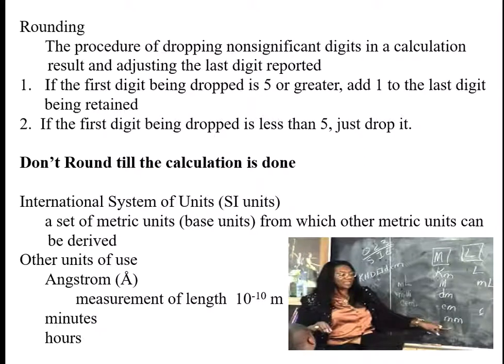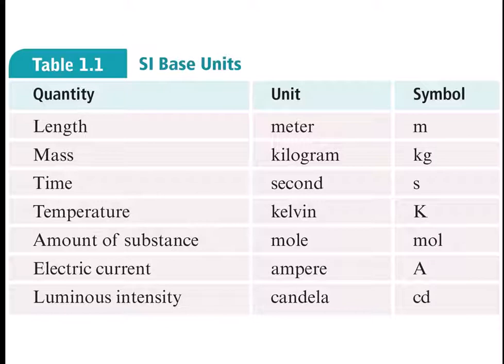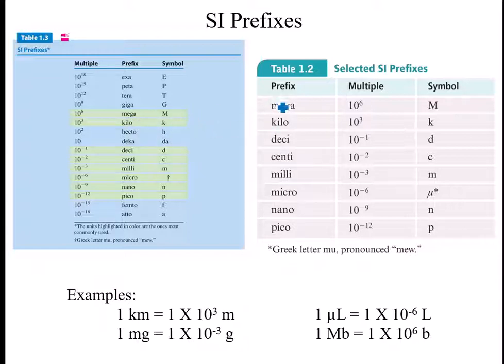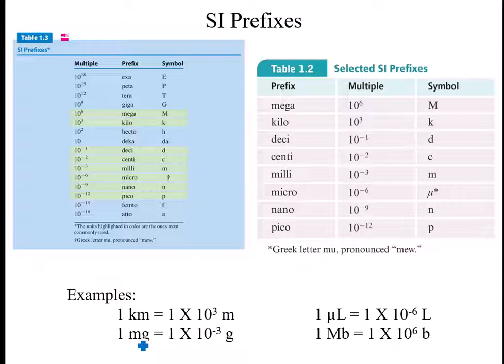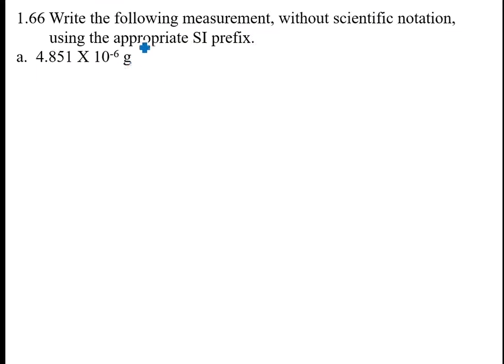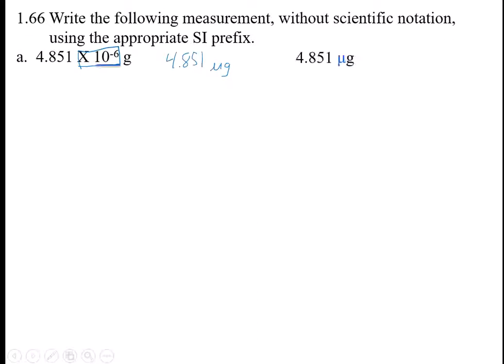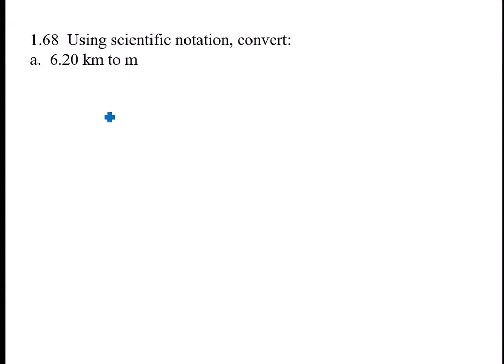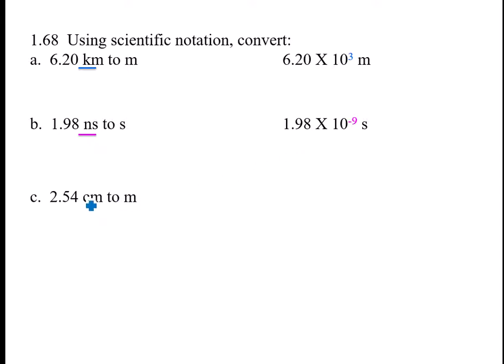1 6 SI Units Part 1